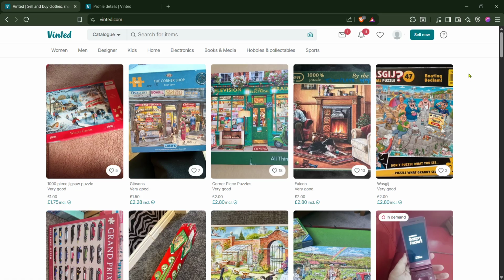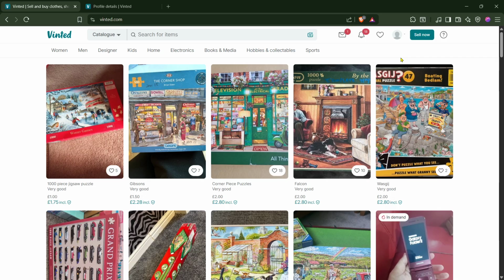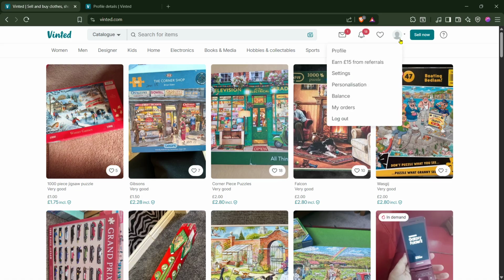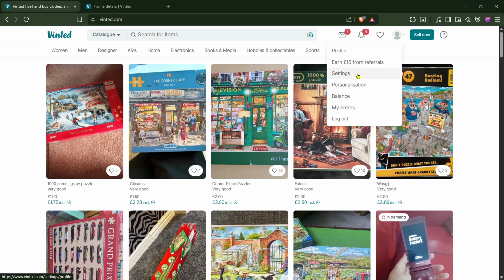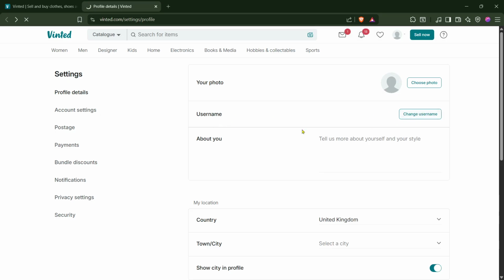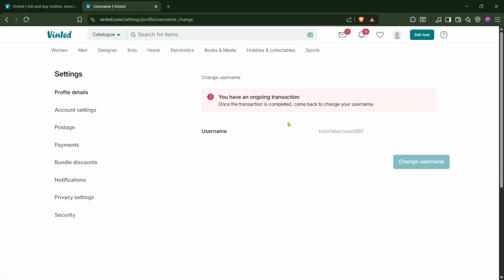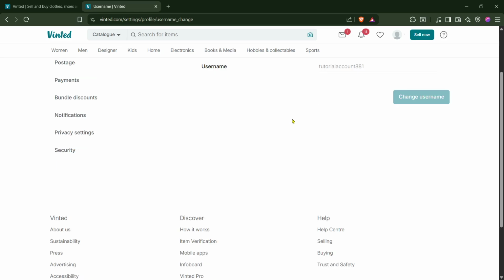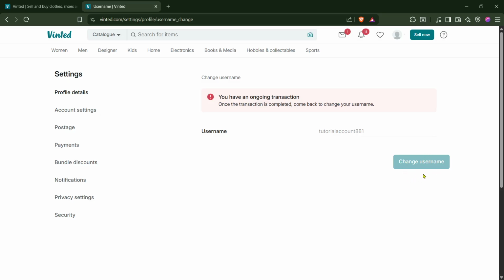How to Change Your Vinted Username (Step by Step)